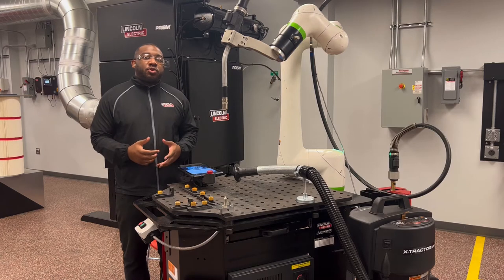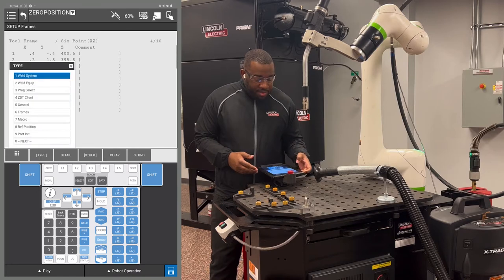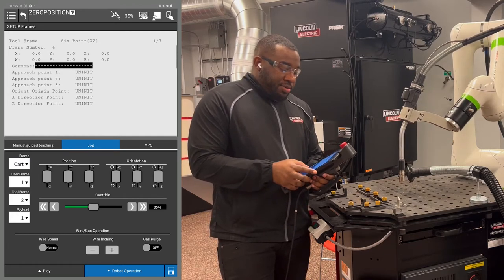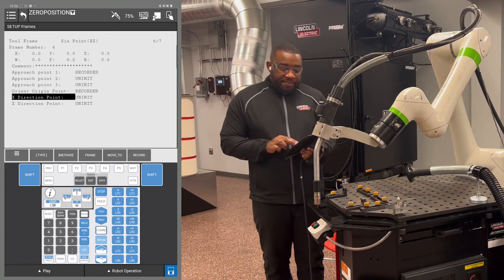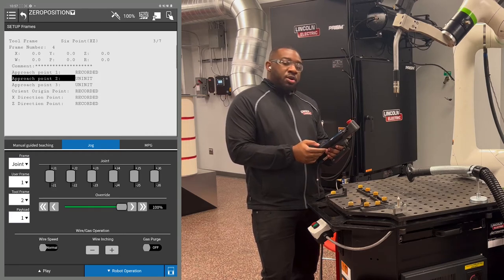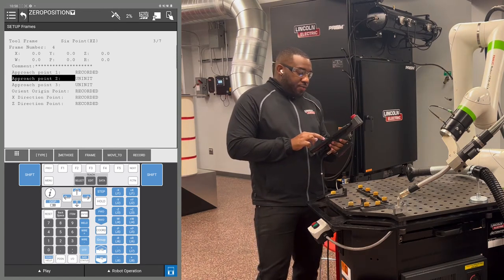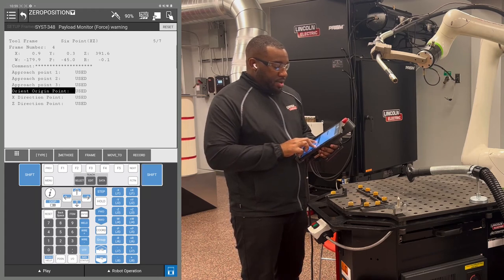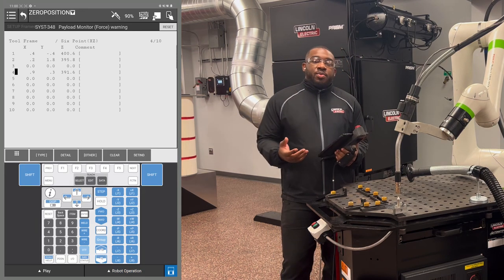Setting up Tool Center Point (TCP) - Lincoln Electric Cobot Training Video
Overview on how to set up and utilize the Tool Center Point program on the Lincoln Electric Cobot / Fanuc CRX Teach Pendant.